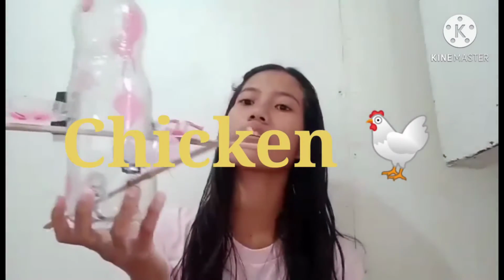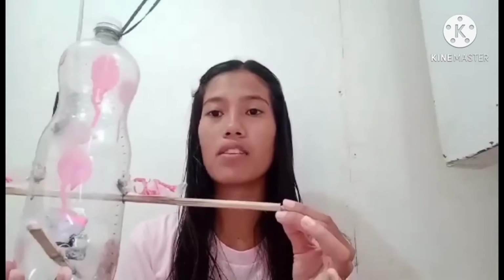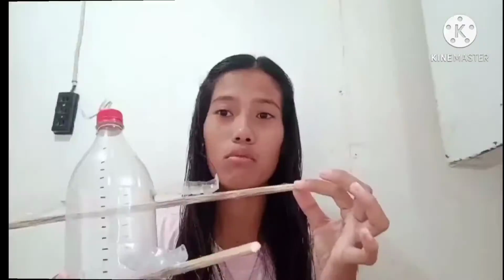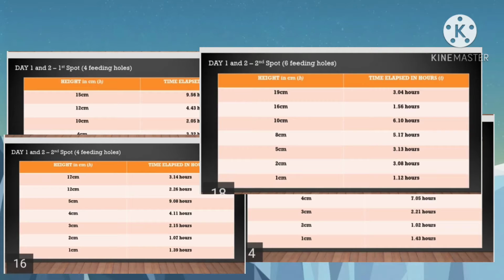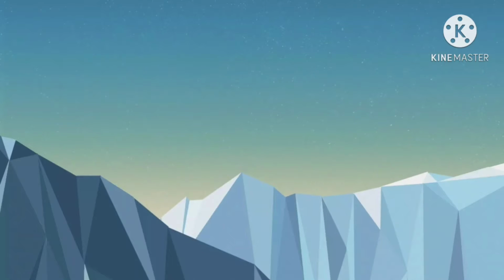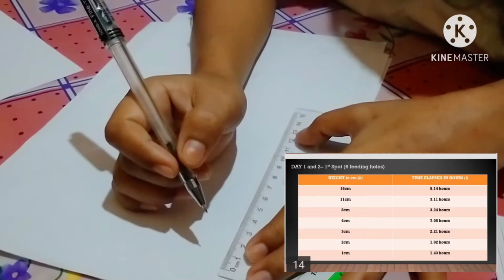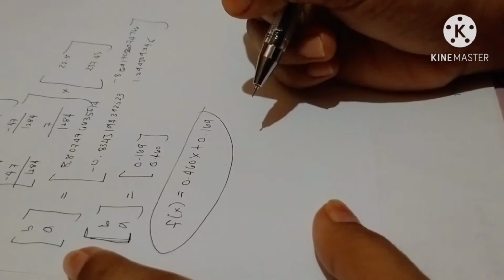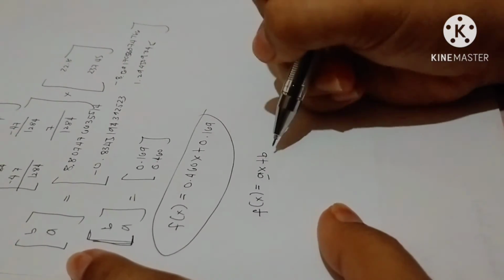Bird feeder (part 2) [ The πrates ]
Predicted data vs actual data